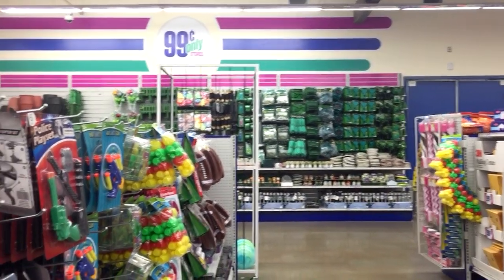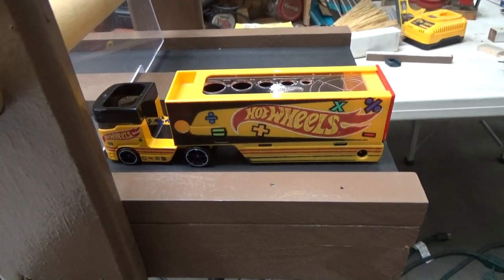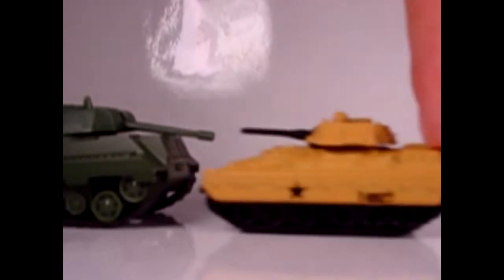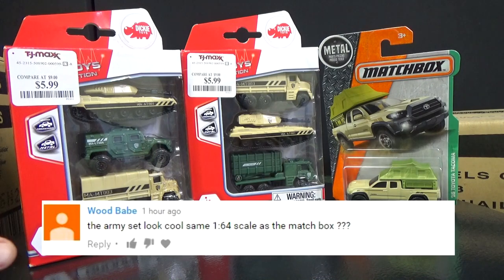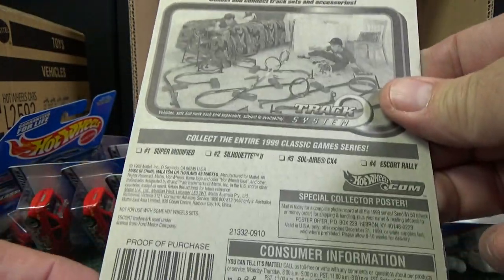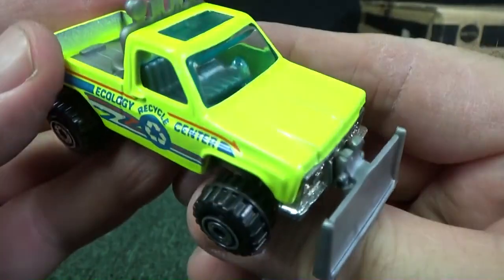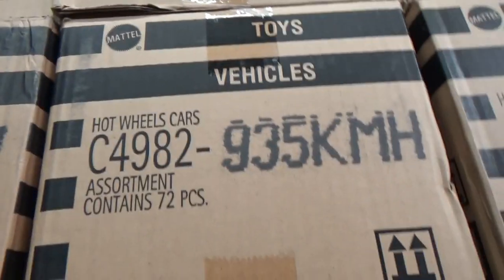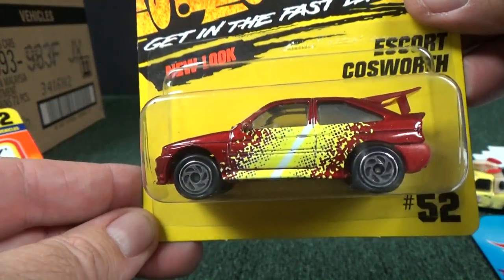RGWS Race Grooves Weekend Show March 26, 2017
Race Grooves Weekend Show, March 26, 2017

The Race Grooves Weekend Show features recent comments from the week. It gives me a chance to recap videos you may have missed as well as feature comments from viewers.

Many times, this helps me feature bonus footage talking about something I missed, something cool in the video, or helpful information from fellow collectors and toy car fans.

First segment bonus content:
Fast & Furious at 99 Cents Only stores!
Fan Mail!
Pencil Pusher voice-over re-do
Hot Wheels High, boosters loops and curves!
BONUS Off The Pegs Majorette/NASCAR finds!
Twins!
Downhill racing for Truckin' Transporters?

Second segment bonus content:
What's the scale of the Dickie Toys military models compared to Matchbox?
Open up the 72-count flat case!
Errors, let's take a random peek...
Hot Wheels Path Beater from 1991 (Bywayman)

Third segment askracegrooves highlights
Gravity racing platform update
What do I do with all of my cases after unboxing?
How does Majorette compare to other brands?
What's my worse mess-up?
Matchbox Escort Cosworth

Recent Race Grooves videos!

You can see where I originally had my downhill racing platform at home in these videos:

I showed the Pencil Pusher Truckin' Transporter in the start gate of my Monster downhill race track. Here's the full track!

Music "Low Tide" by Silent Partner

Find Race Grooves on your favorite social sites!